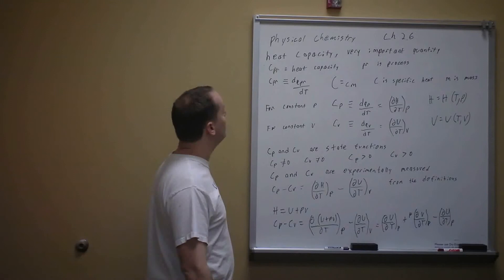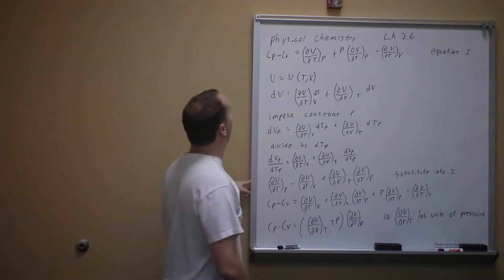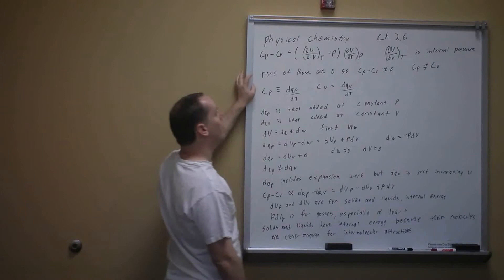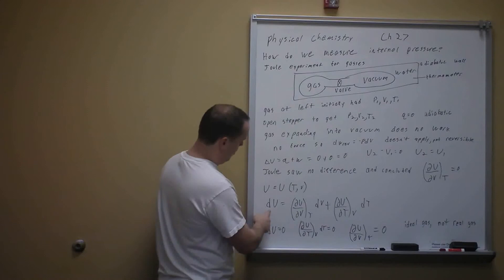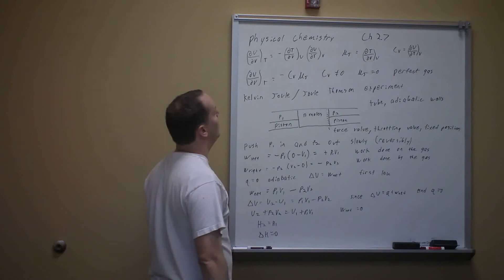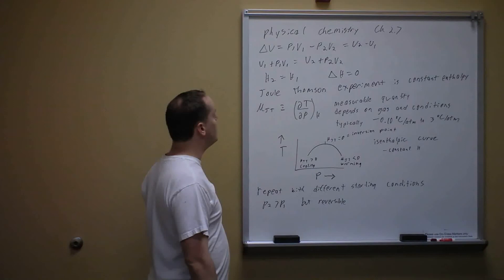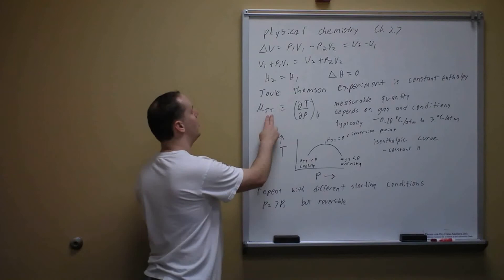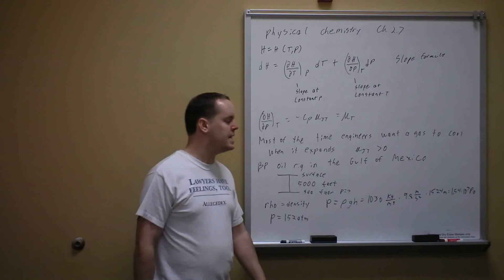Physical Chemistry chapter 2 sections 6 and 7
more thermodyanmics: heat capacity, Euler relation, Joule experiment, Joule Thomson experiment, BP oil rig leak in Gulf of Mexico.  Ch 2.7 starts at 10:51.  My first remake of this video is complete and is here: